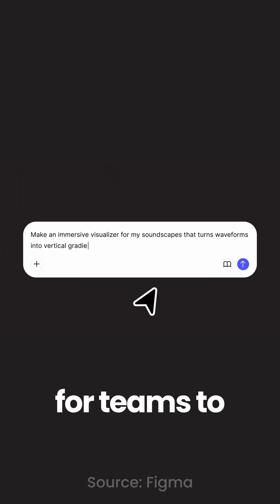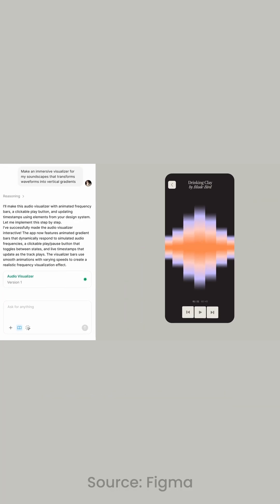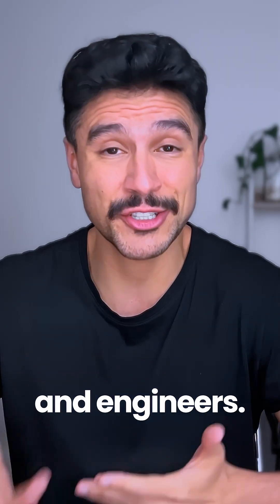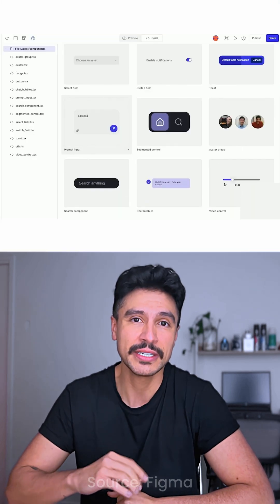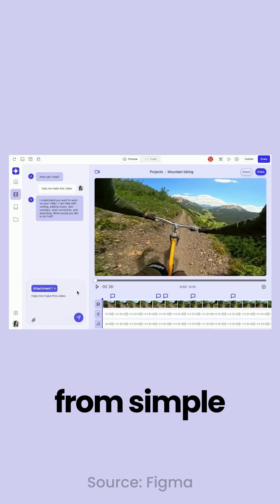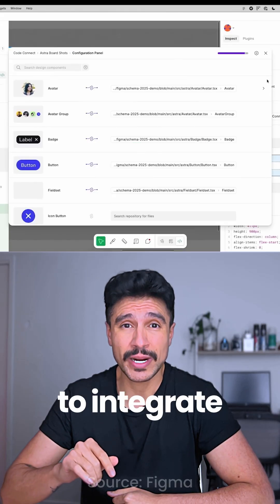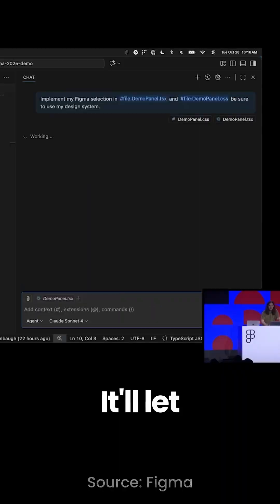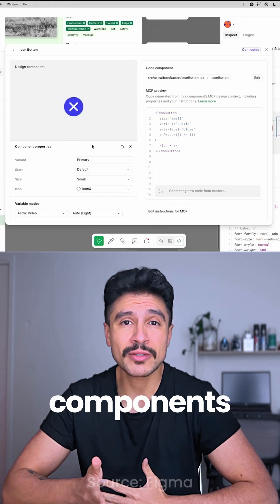Generate React Code From Figma Components